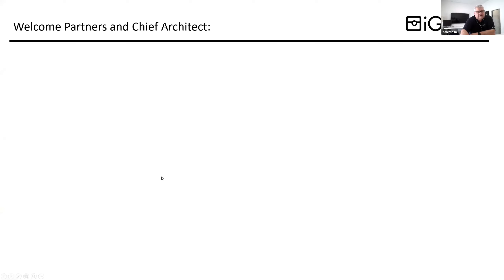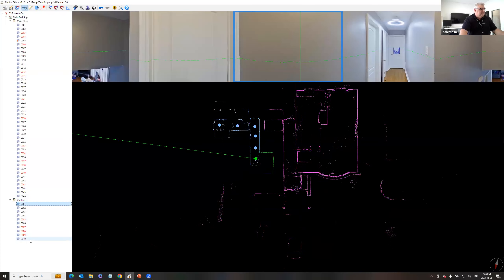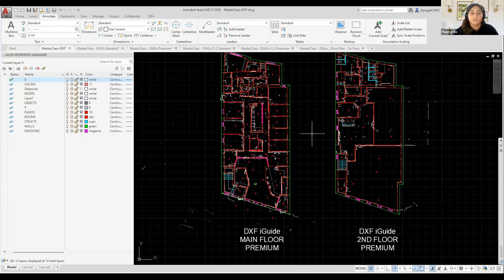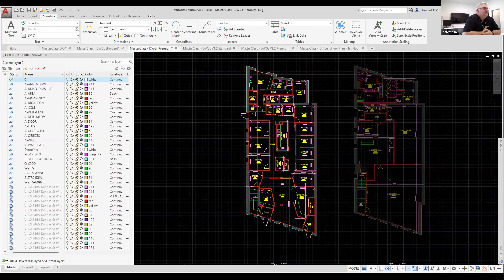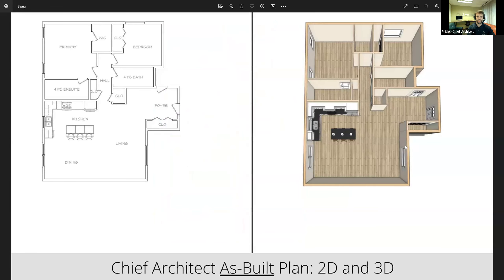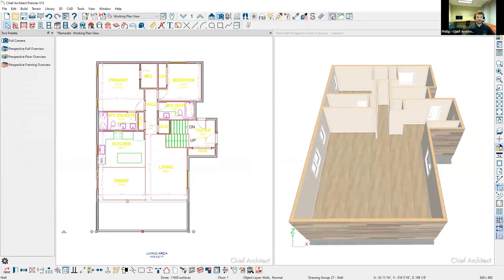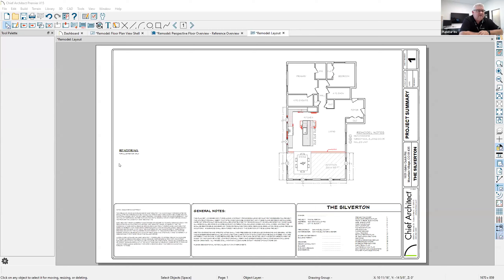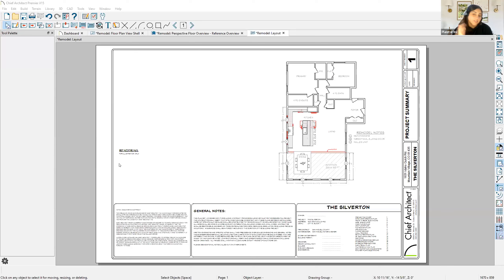Masterclass: iGUIDE DWG updates and customer applications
Discover the latest iGUIDE DWG updates and customer applications with Rob Johnston. Find out about the new features and how they can benefit you. Stay informed and maximize your iGUIDE experience.